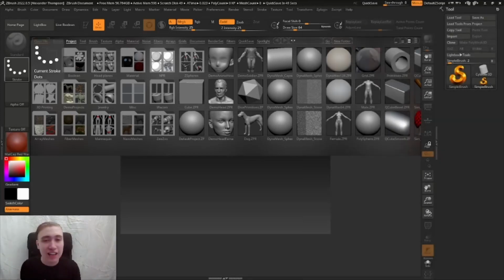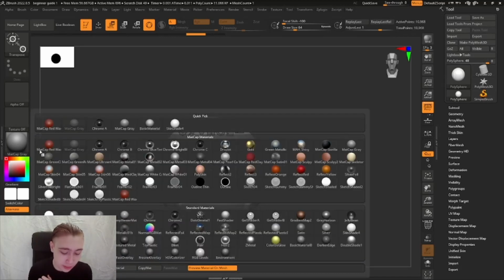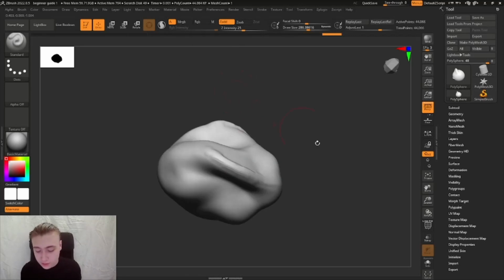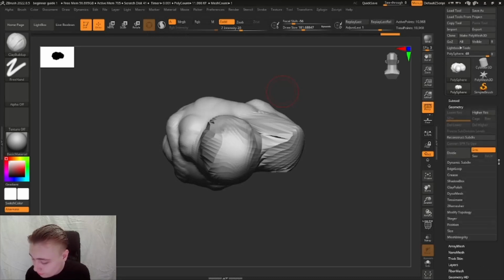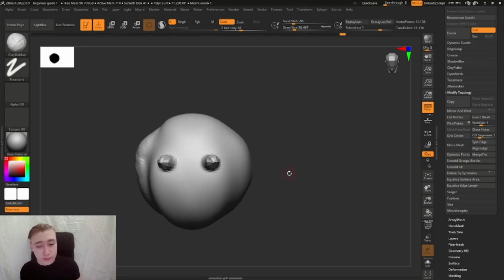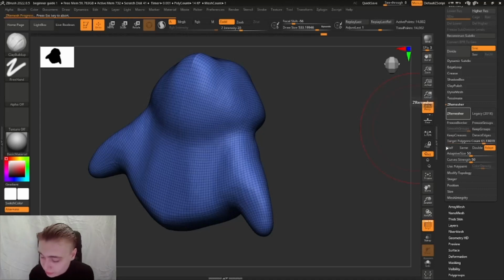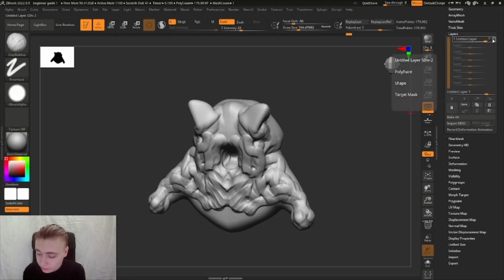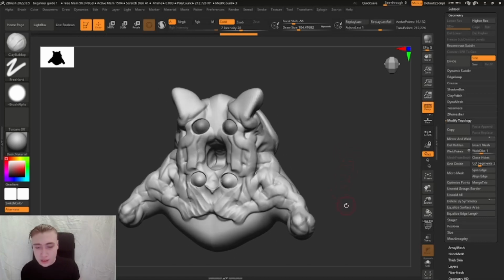ZBrush for Complete Beginners Tutorial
Getting started with sculpting - Zbrush beginner tutorial showing you how to use zbrush for complete beginners. Perfect for wanting to get into sculpting with zbrush.

On this channel I will cover a TON of fundamentals in art. i have a huge interest in Skeleton and Muscle anatomy. Will offcourse cover alot of anatomy for characters and creatures. I also gonna talk about the process of making your own vfx based short films. Show you all my tips and trix. Learn about anatomy and much more on this channel